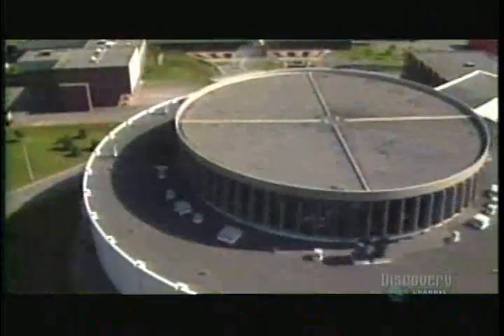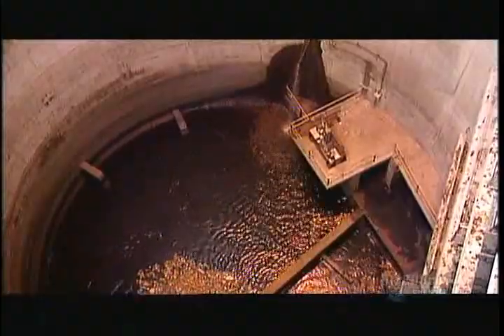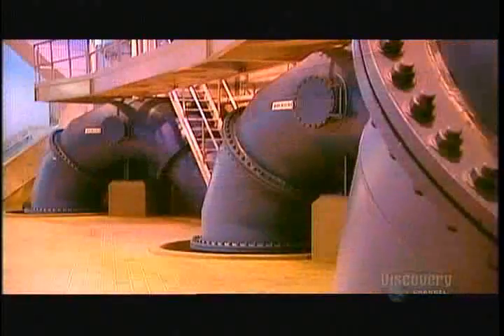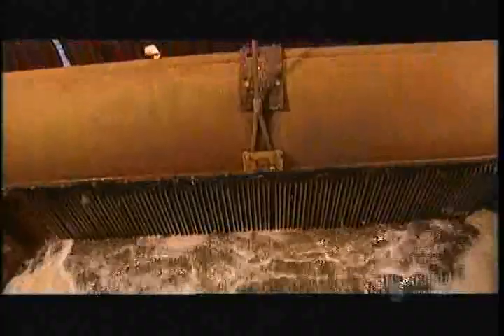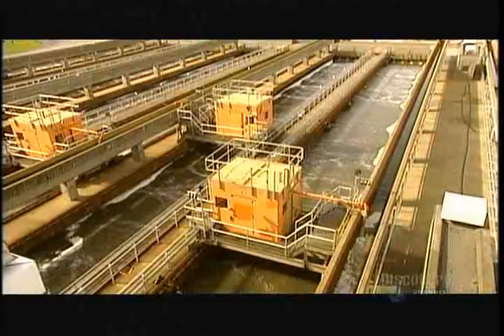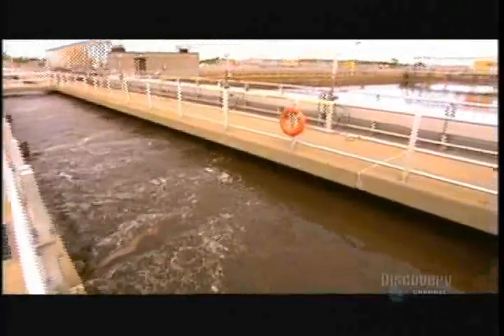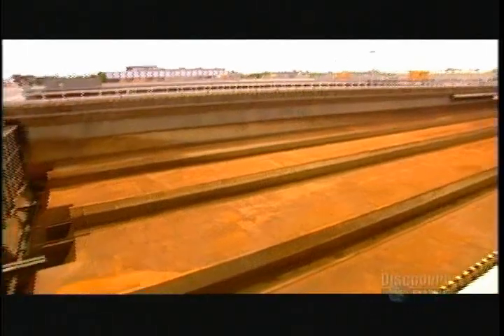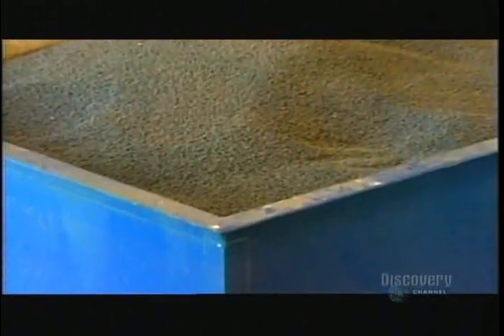How It's Made Wastewater treatment